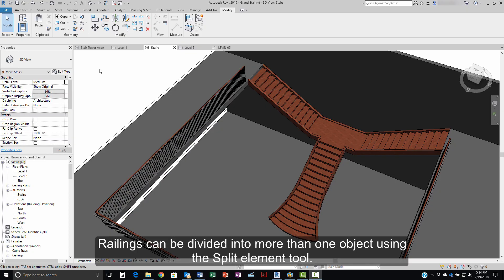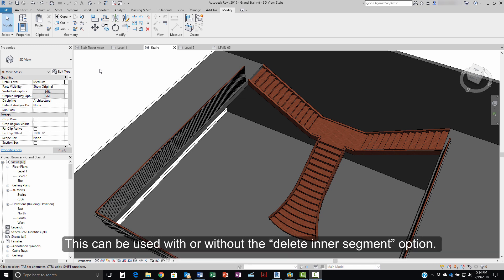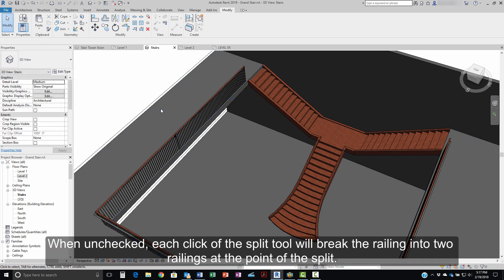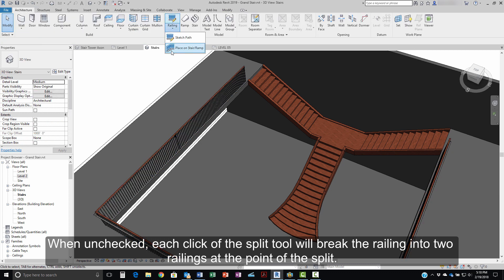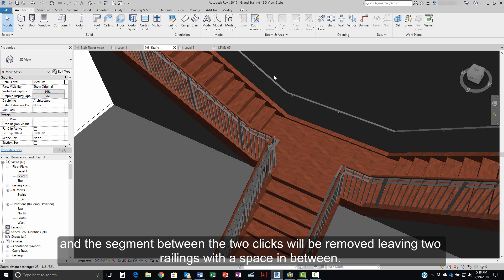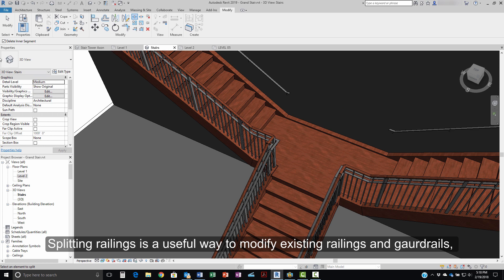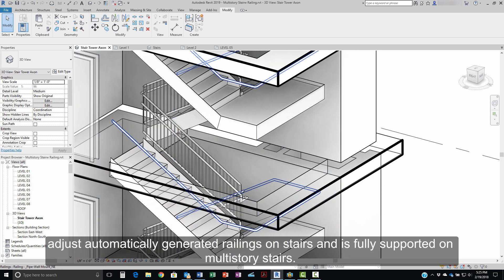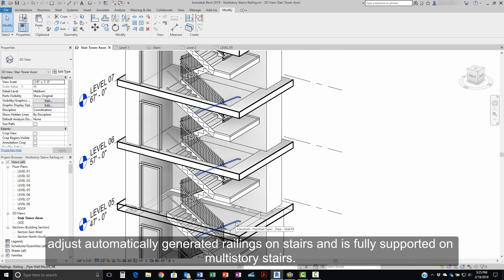Revit 2019: Split Railings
| Use the Split tool on railing elements outside of the sketch mode. When a railing is split, the resulting elements will now have path sketches independent of each other.